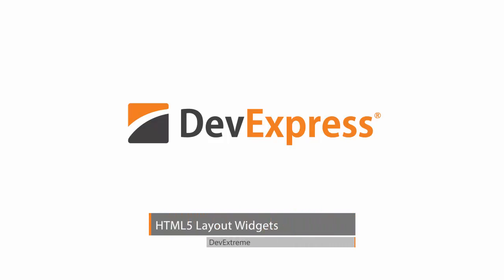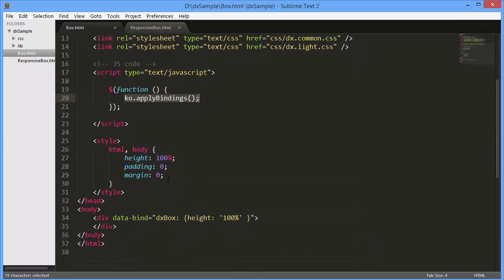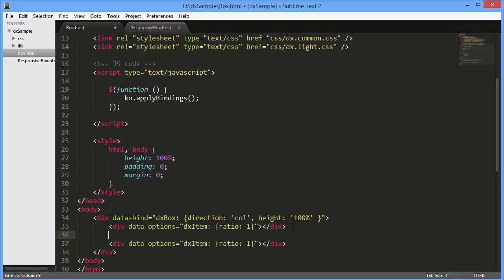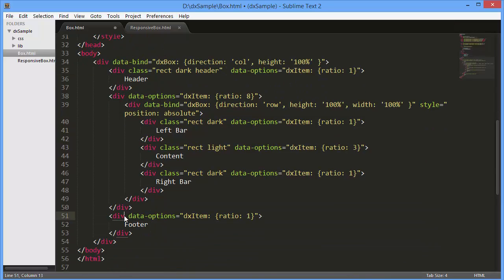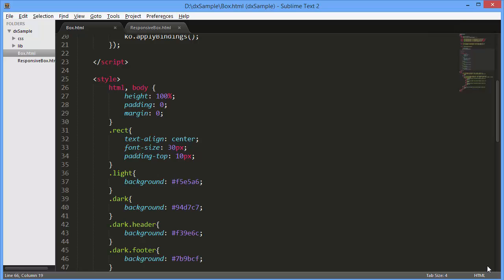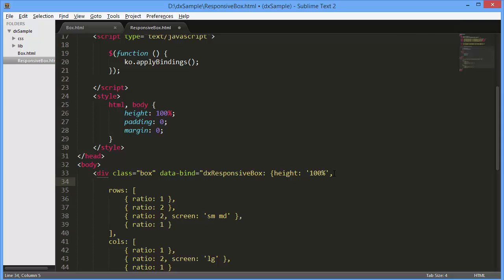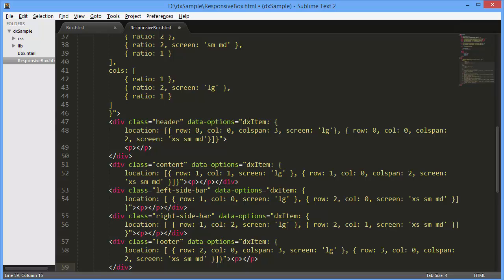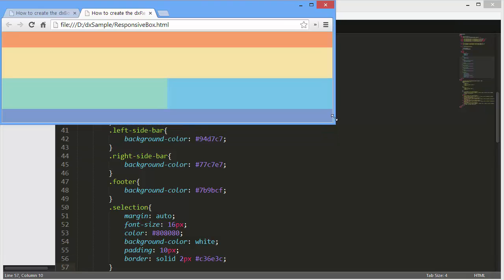DevExpress DevExtreme: HTML5 Layout Widgets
The dxBox and dxResponsiveBox widgets are designed to simplify the layout process on a page and help you effectively target multiple devices/form factors. For details, refer to the DevExtreme Documentation